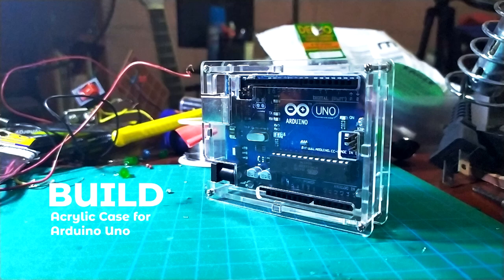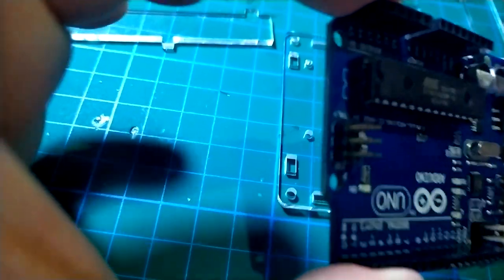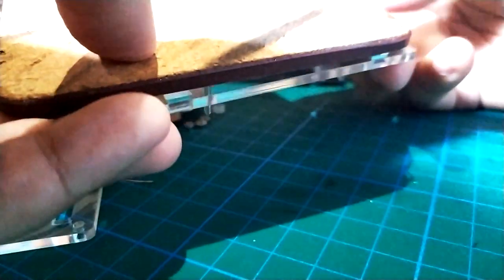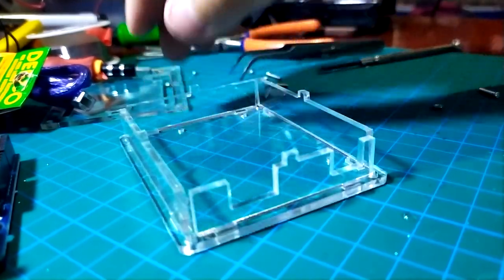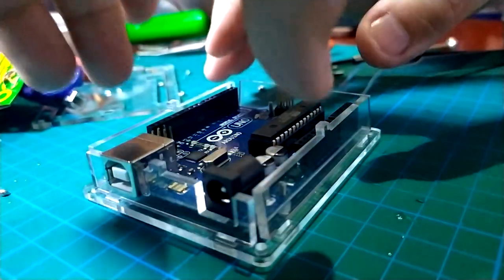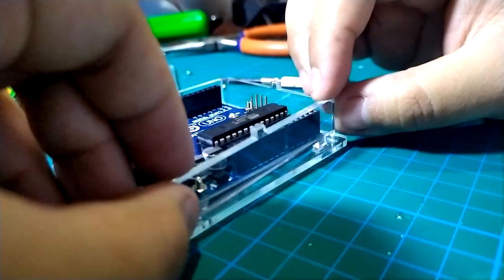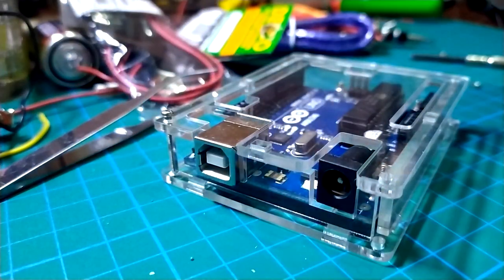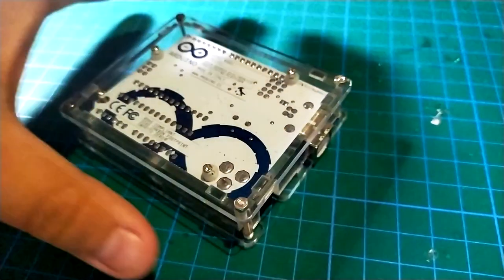How to Build Arduino Uno Acrylic Case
Arduino Uno and Acrylic Case from Deeco, Manila Philippines
Optional Tools: Pliers, Tweezers, Patience

Camera: Redmi Note 7
Microphone: Boya BY-MM1 Cardioid Microphone, Logitech G331
Video Editing Software: DaVinci Resolve
Audio Editing Software: Audacity